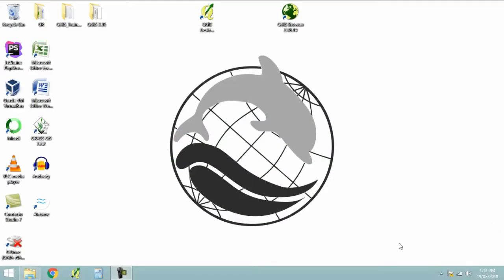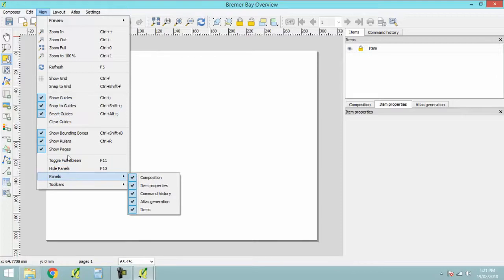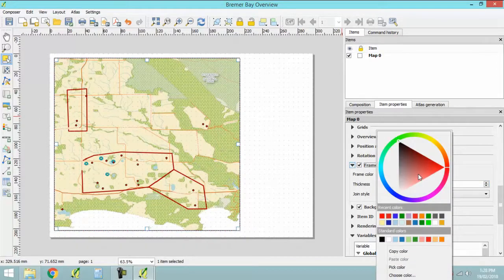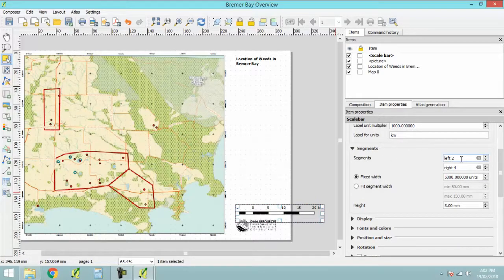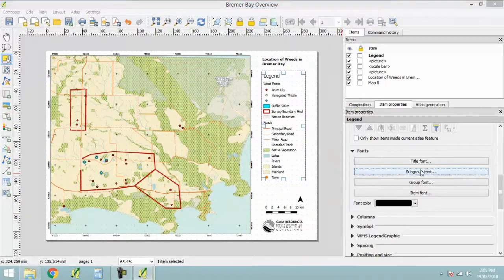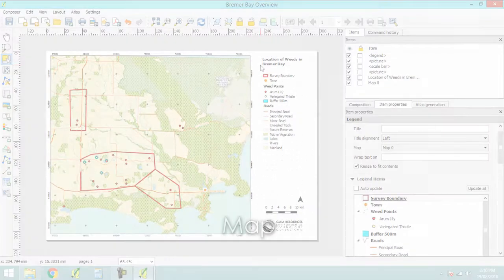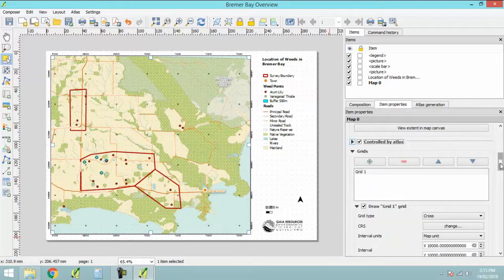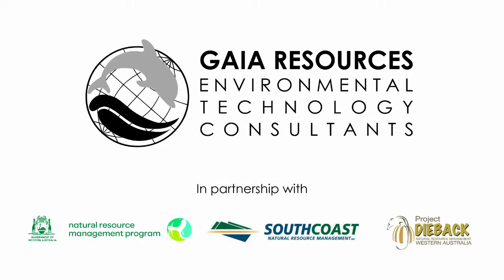Environmental QGIS Training - Exercise 7: Making Maps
1:04 Activating 'on the fly' transformations
2:00 Creating a map composer
8:07 Stylising the map canvas
8:50 Sylising - adding a grid
10:03 Stylising - adding text & labels
10:52 Stylising - adding logos
12:03 Stylising - adding a scale bar
13:19 Stylising - adding an arrow
15:23 Stylising - adding a legend
17:18 Amending the legend and map canvas
20:19 Map exporting options
21:40 Creating an atlas
26:06 Export to a map atlas

Proudly supported by funding from the Western Australian Government's State Natural Resource Management Program, supported by Royalties for Regions.

Gaia Resources aims to give back to the environmental community, and as such these videos will be made freely available.

ABOUT US
Gaia Resources is a Perth based environmental technology company who provide clients with holistic technology solutions. For more information on the work we do, visit

OUR PARTNERS
State NRM Management Group (Western Australia)

RESOURCES
QGIS software